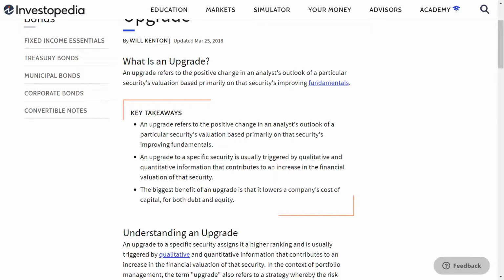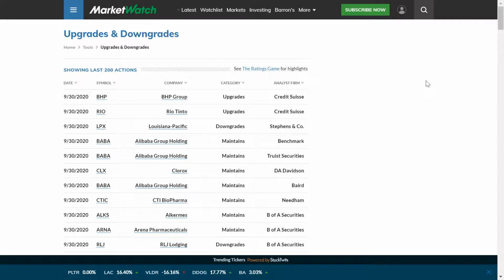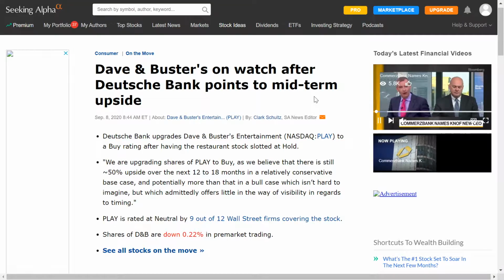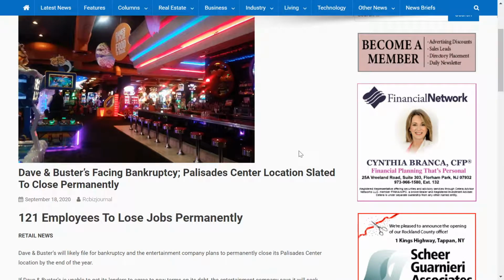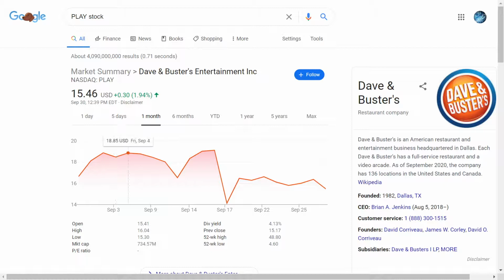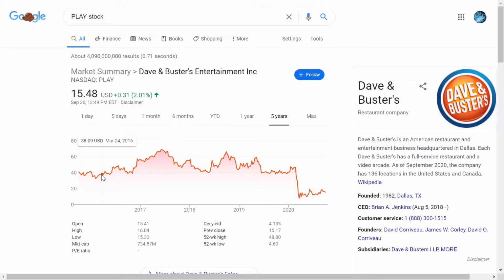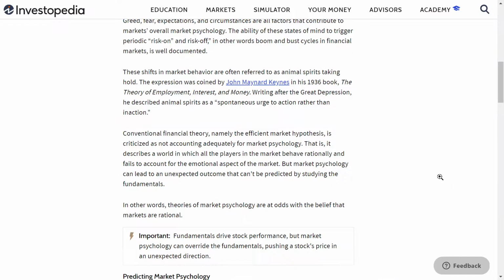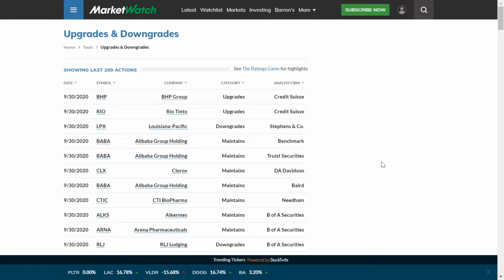Stock Upgrades and Downgrades [Swing Trading STRATEGY]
Stock Upgrades and Downgrades are... NOT your friend, in this swing trading strategy I explain WHY and how you can best utilize them to their full potential.

I breakdown WHAT an UPGRADE is, what a DOWNGRADE is, and how it can benefit you in a swing capacity. I also talk a little bit about market psychology on why they do these things.